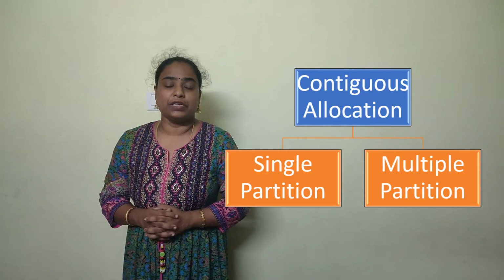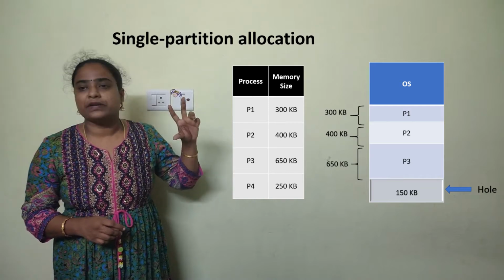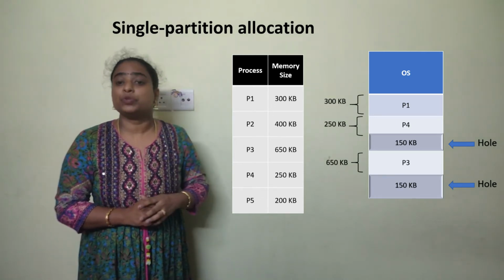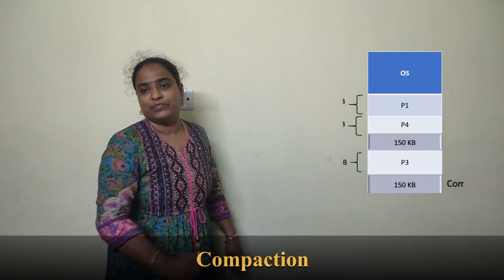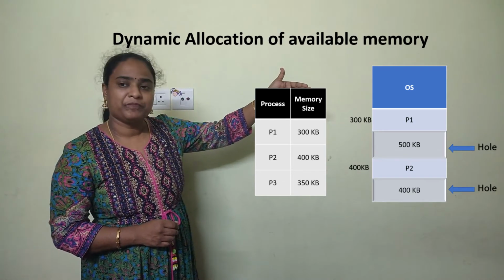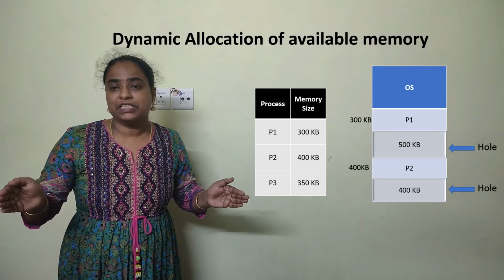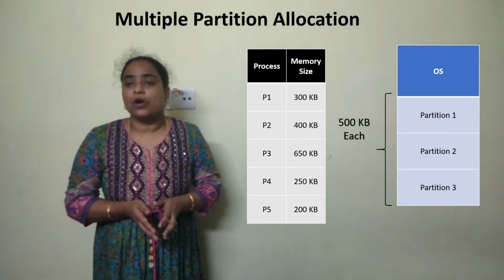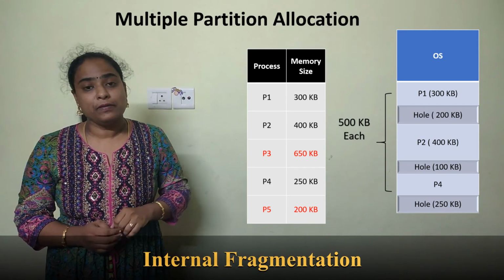Session 22 : Contiguous Allocation